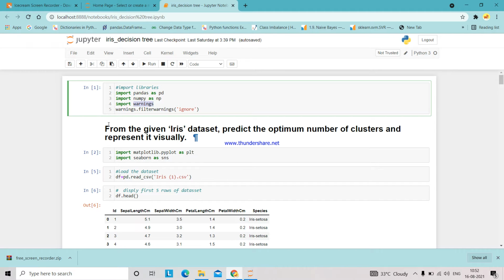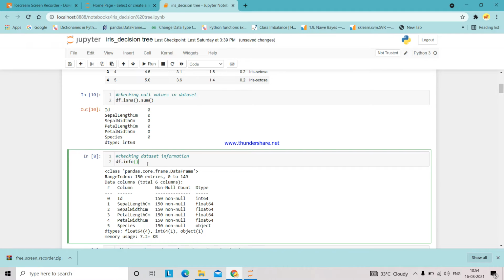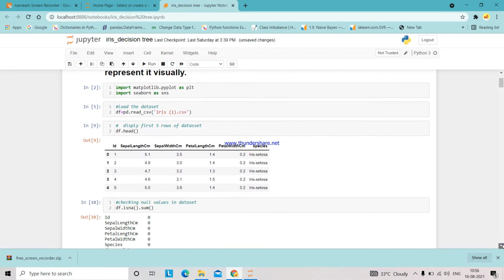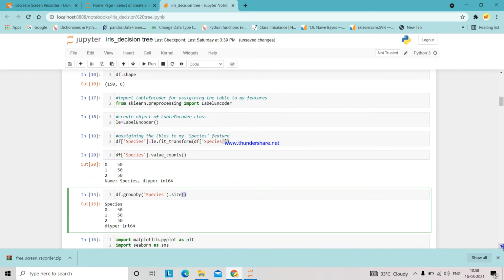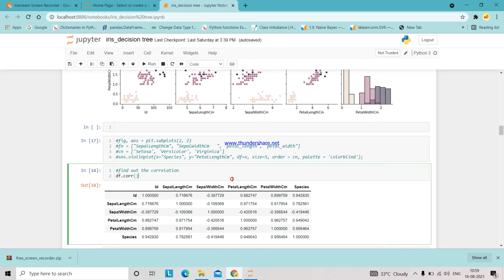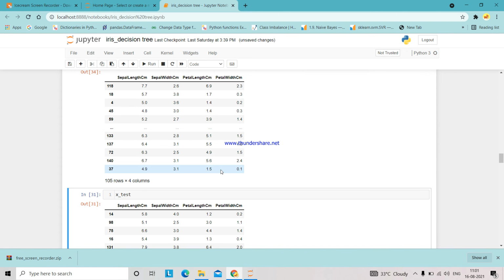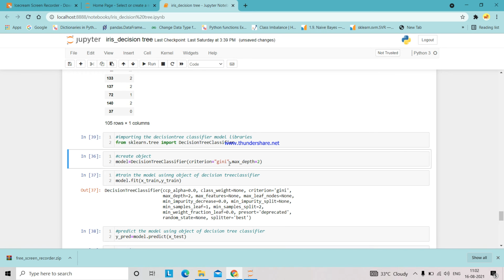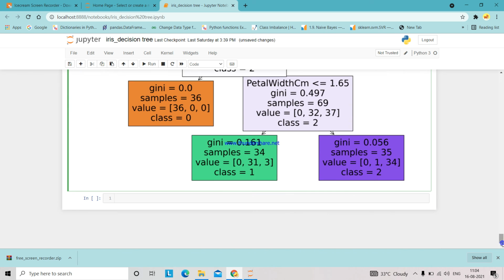Data science project Using machine learning algorithem (to classify the Iris dataset)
Iris dataset classification using Decisiontree Classification in python